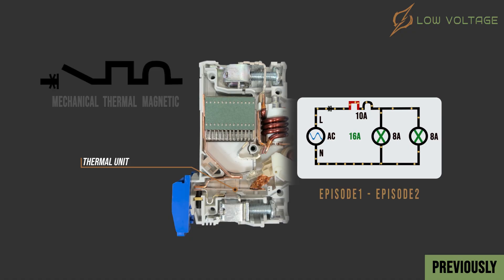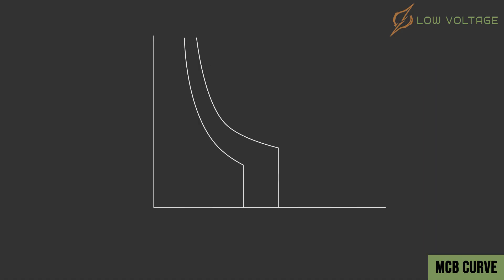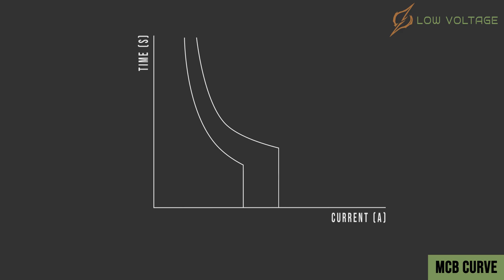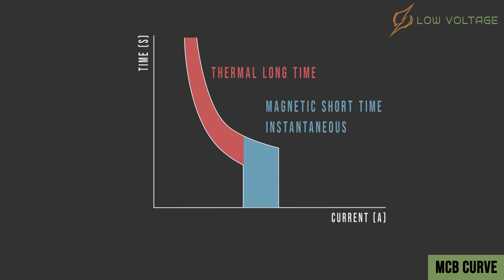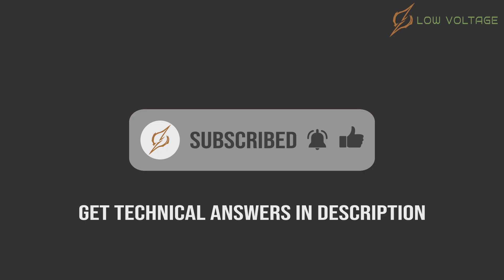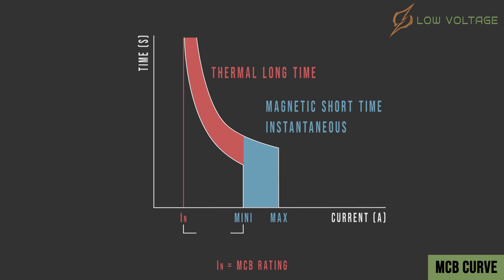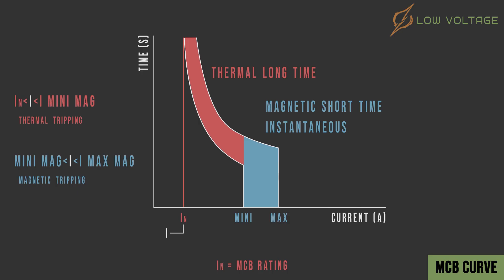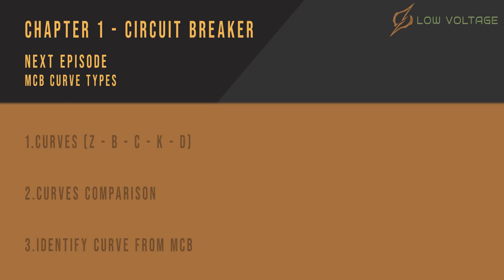Miniature Circuit Breaker (MCB) Curve Overview Chapter1-EP6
Chapter 1 covers circuit breaker types, functions and specification details. In Episode 6 we will learn about miniature circuit breakers (MCB) curve characteristics.